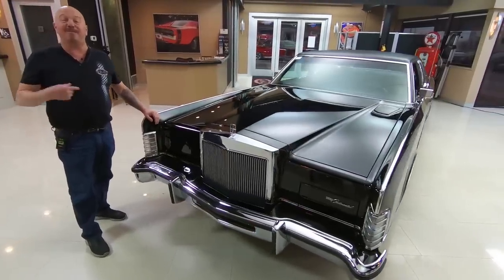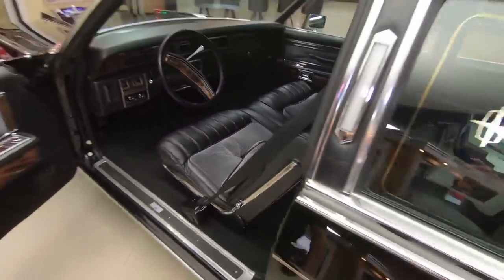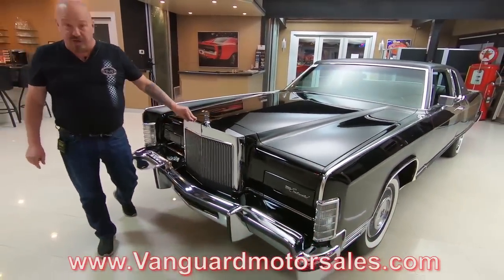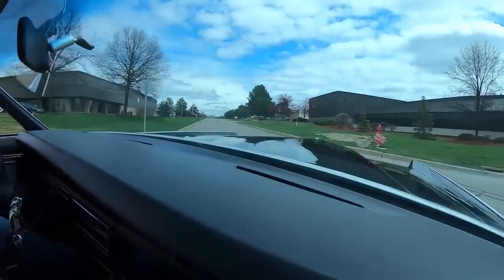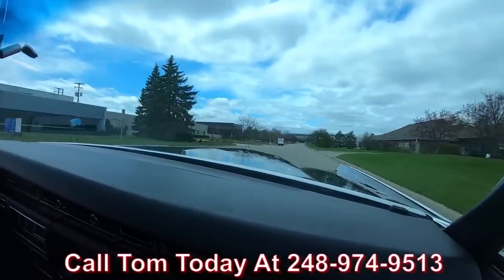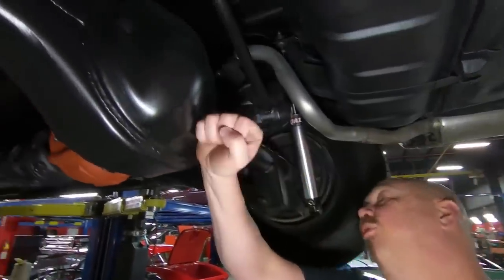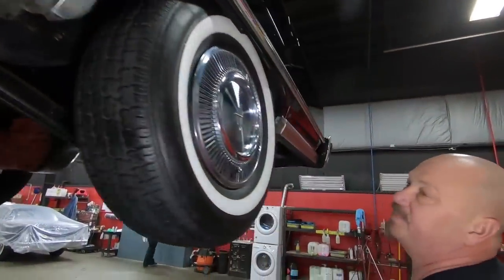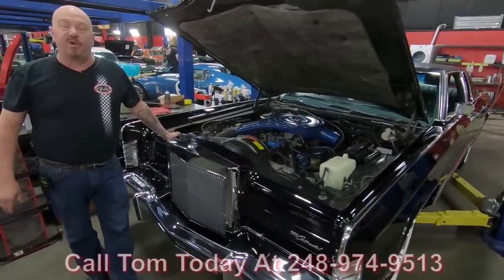1977 Lincoln Continental For Sale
1977 Lincoln Continental Town Coupe

VIN: 7Y81A924475

The story that goes with this 1977 Lincoln Continental Town Coupe is incredible. The original owner that bought this car new in 1977 bought it after his retirement, off the lot from Star Lincoln, and his name is on the original bill of sale. After purchasing this vehicle, he moved north and only drove it to go on summer vacations or small trips. For the last 40 years, the only places this Lincoln has been stored is in a heated garage or a heated barn. There are only 33,295 original miles on this Continental. The interior was recently redone in a beautiful Black and Grey combination, and the stereo system was completely overhauled. It has undergone a recent service that includes new tires, new water pump, and new fuel pump. The seals on the transmission were redone in 2016 by a gentleman that worked in the transmission development department at Ford Motor Company. Under that long hood sits the original Numbers Matching 460ci V8 Engine connected to the numbers matching C6 transmission. It comes fully equipped with power steering, power brakes, and even air conditioning. This is one amazing Lincoln any collecor or enthusiast would love to own. Give us a call today before its gone!

to see over 100 HD photos and our in-depth video for this 1977 Lincoln Continental Town Coupe and over 200 other classics!

Mechanics:
Lincoln 460ci V8
- Numbers Matching
- Engine # D1VE – 6015 - A2B
- Engine Vin: 7Y924475
- Stock Heads
- Electronic Fuel Injection
- Fitech EFI
C6 3 Speed Automatic Transmission
- Numbers Matching
- Transmission # D5UP – 7006 - AA
- Casting Clock Date: 4/1977
Ford 9”
- Ratio: 2.50:1
- Open Differential
- Casting Date: 7D14 (April/14th/1977)
- Numbers Matching
Spare: 235/75R15
Single Exhaust
Factory Replacement

Body:
- Bumpers in Great Shape
- Door Opens Nicely
- Trunk Opens Nicely
- Quarters are Straight
- Small Fender Skirts

Interior:
- Custom
- Carpet is Clean
- Door Panels are Sweet
- Seats are Amazing
- Head Liner looks Good
- Package Tray is Nice
- Dash is Clean
- Gauges are Nice
- Steering Wheel in Excellent Shape
- Radio Screen is Nice
- Power Vent Windows

Underneath:
- Exhaust is New
- After Market Shocks
- Floor Boards are Amazing